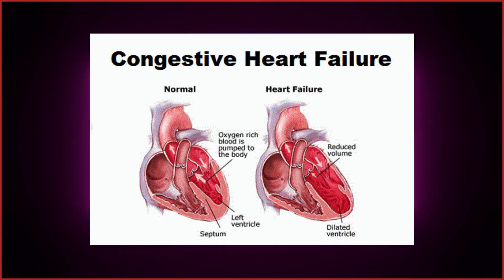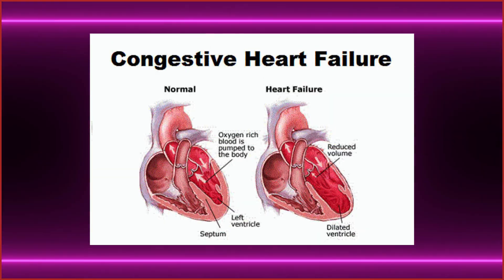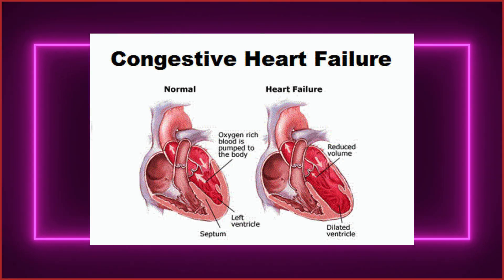Cardiac Disease: C.H.F.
🫀 Welcome to our latest video where we delve into the intricate world of Congestive Heart Failure (CHF). If you or a loved one has been diagnosed with cardiac heart disease or if you're simply curious about the complexities of heart health, this video is a must-watch!

We're gonna be adding some animation to these videos